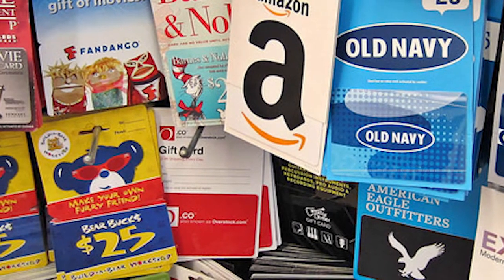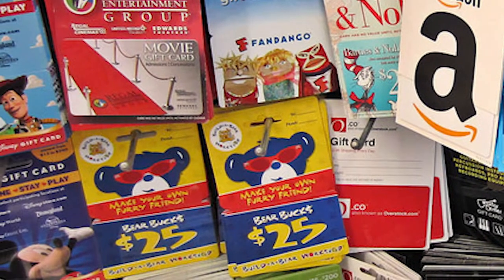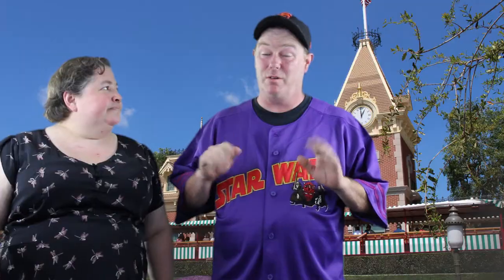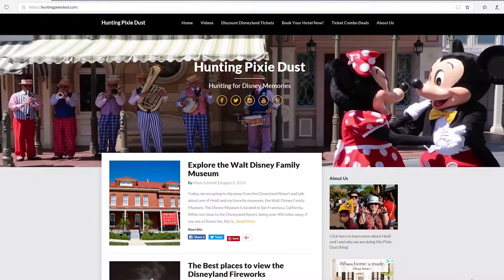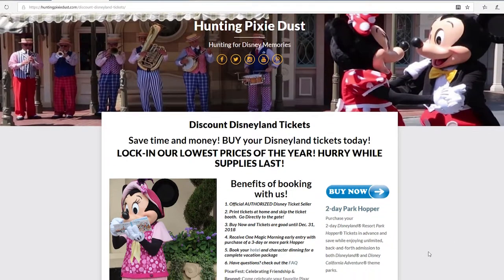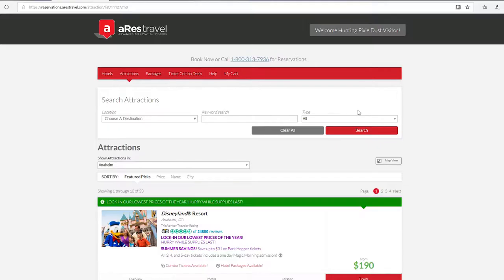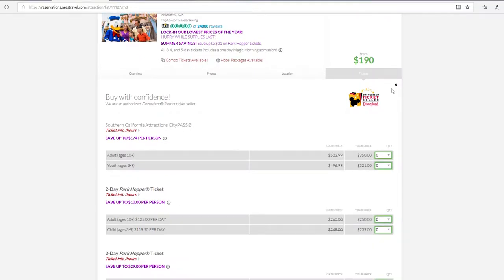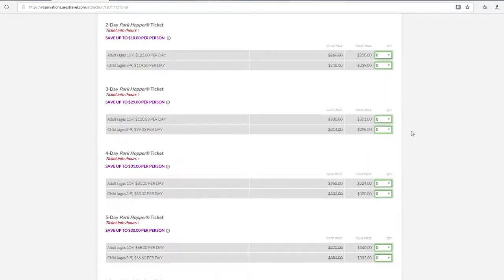6 Ways to save money at Disneyland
Today, Hunting Pixie Dust offers you 6 tips on how to save money on your Disneyland vacation.  We talk about staying on budget, how to save money on parking and much more.

Audio consultant: Paul J Barrie, Jr

Check out Paul's Podcast: Window to the Magic

AMAZON PRODUCT TO SAVE YOU MONEY:

Vintage Mickey Boys Shirt

Girl 3 pack princess shirts

Minnie Mouse plush doll

Disney Dumbo Plush

New Videos are posted every Thursday and Saturday

Save money on hotels stays at

About the Hunting Pixie Dust Channel:

Welcome to Hunting Pixie Dust. Hunting Pixie Dust is about creating magical memories, or Pixie Dust as we call it. You will find videos about Disneyland souvenirs, food from the parks, videos on travel, as well as tips and tricks on enjoying the Disneyland Resorts. Our goal is to help people make the most out of their Disney Trips. A lot of our videos focus on Disneyland and Disney's California Adventures, but occasionally we will have information on Walt Disney World, Disney Cruises, and the Disney Vacation Club.